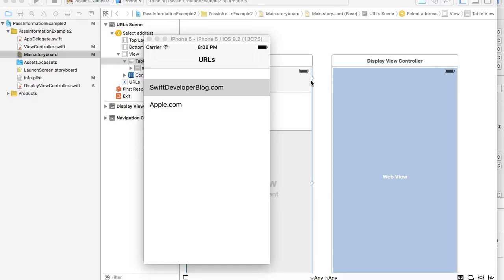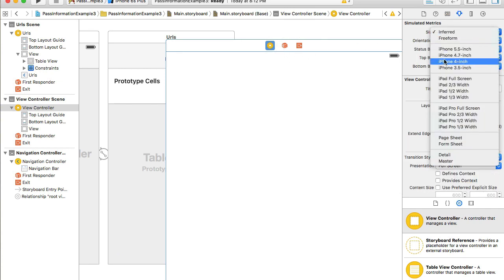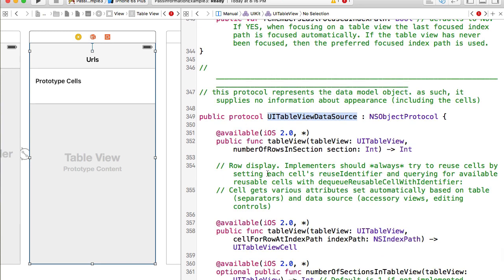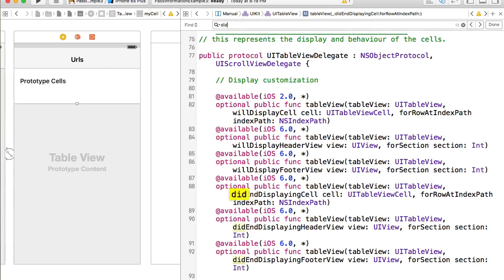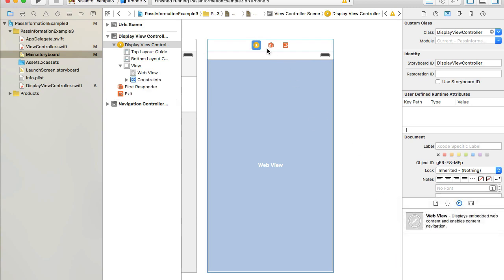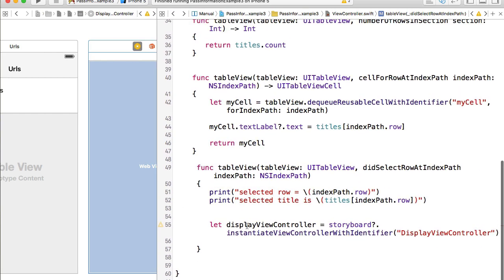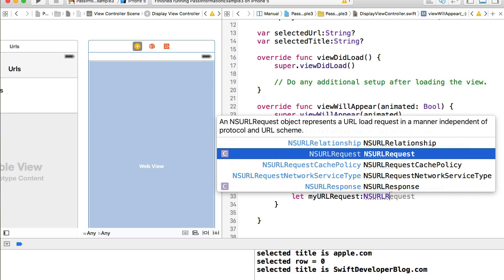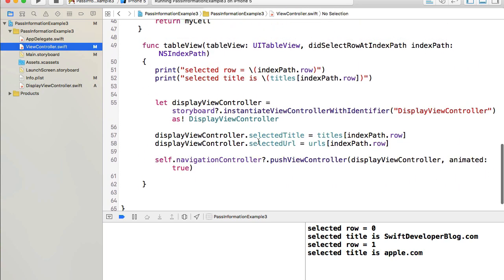Swift. Pass Information From One ViewController to Another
For complete blog post and source code please checkout my blog post
In this video tutorial I am going to share with you how to Pass information from a ViewController with UITableView to a ViewController with UIWebView.